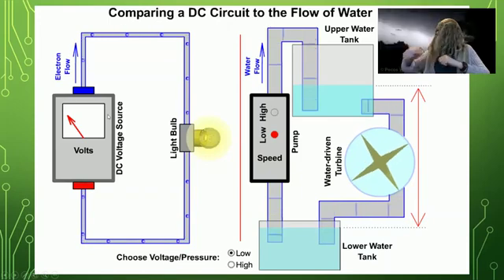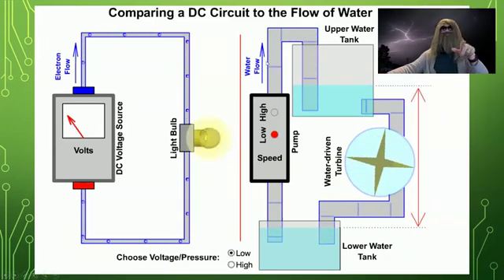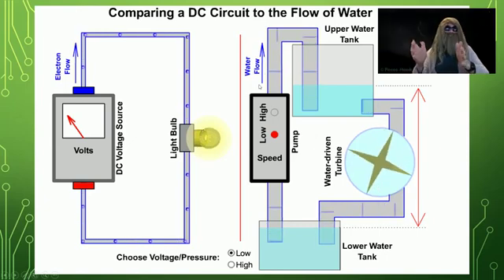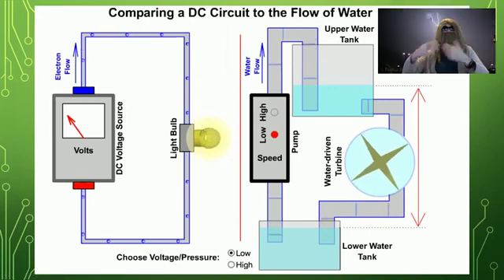Physics, Day 11, April 13th, 2020